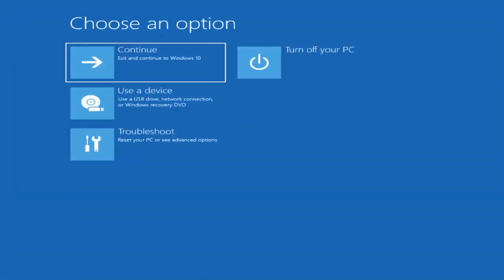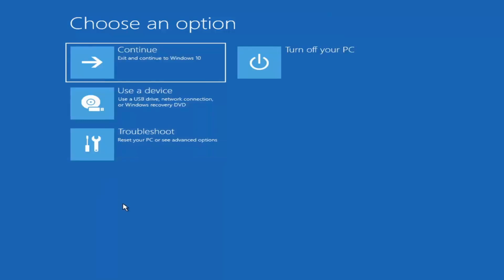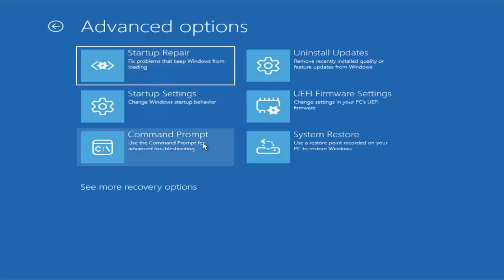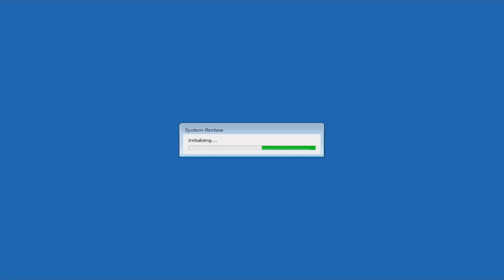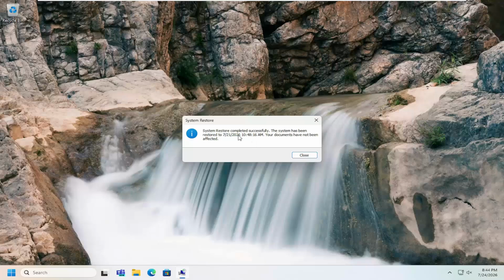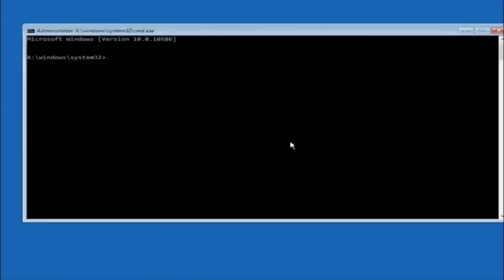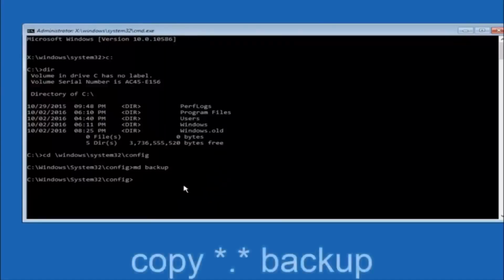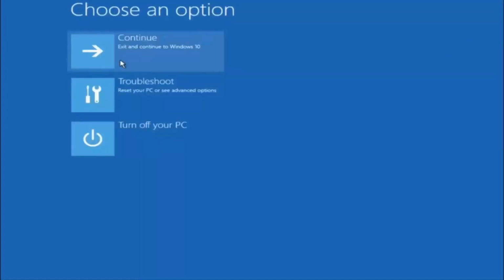How To Fix Blue Screen on Dell Inspiron Desktop [Solution]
Blue Screen errors on the Dell Inspiron Desktop can cause unexpected system crashes, restart loops, and Windows startup problems that interrupt normal computer use. This video covers the topic of Blue Screen issues on Dell Inspiron Desktop computers and discusses common factors that may contribute to system instability and performance concerns. Whether the error appears during startup or while using Windows, understanding the issue is important for recognizing potential causes. This tutorial is intended for users searching for information about Dell Inspiron Desktop Blue Screen errors and related Windows issues.

This tutorial focuses on Dell Inspiron Desktop Blue Screen issues and provides an overview of the problem without explaining the repair process. It is useful for users experiencing Windows crashes, boot failures, or recurring Blue Screen errors on their Dell Inspiron computer. The video discusses common symptoms and possible reasons behind system instability in a clear and informative manner. Viewers looking for Dell Inspiron Desktop troubleshooting information will find relevant content related to Blue Screen errors and Windows performance.